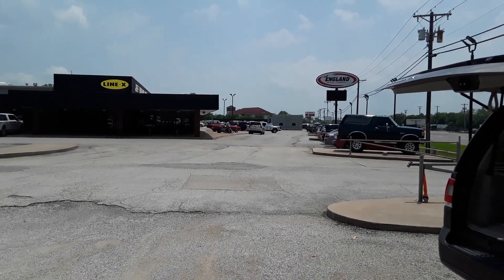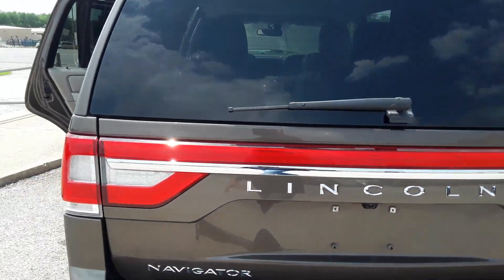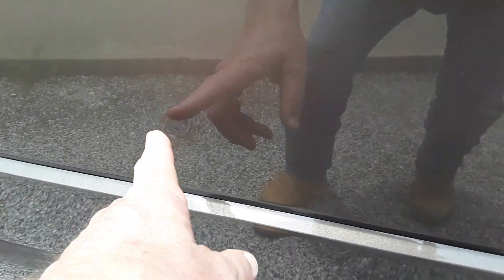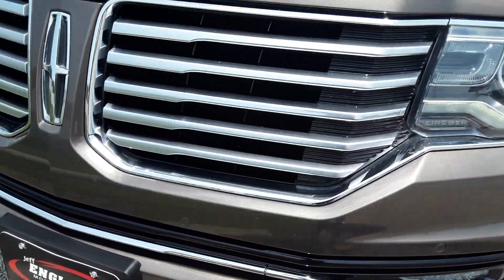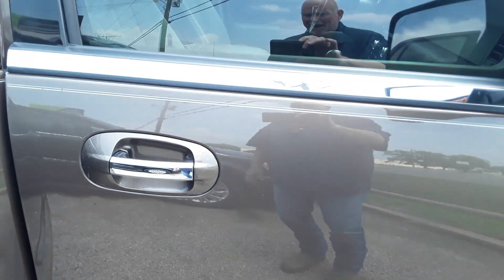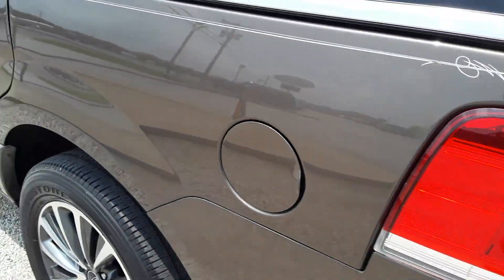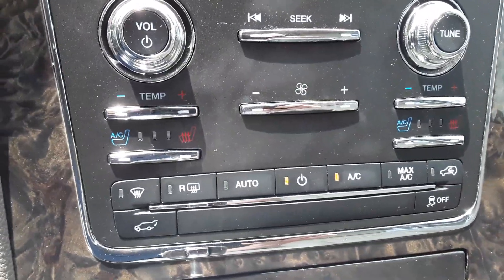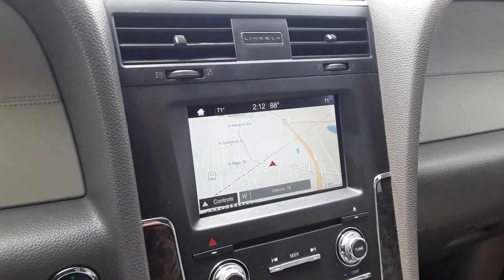2017 Lincoln Navigator